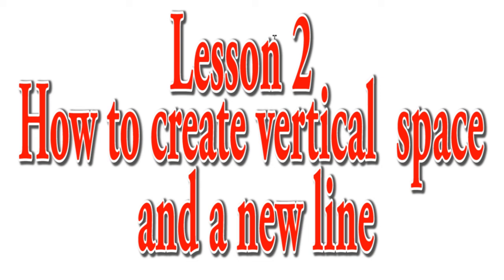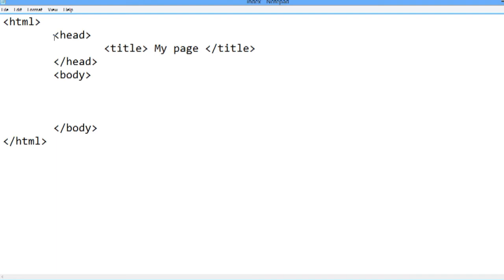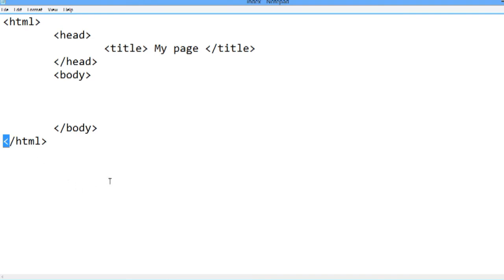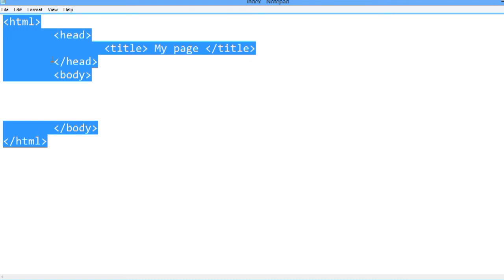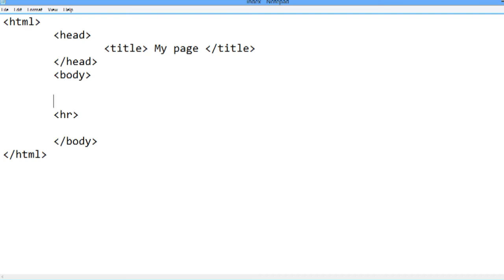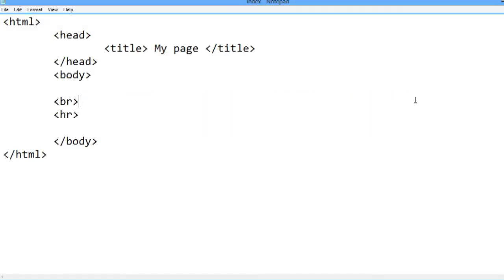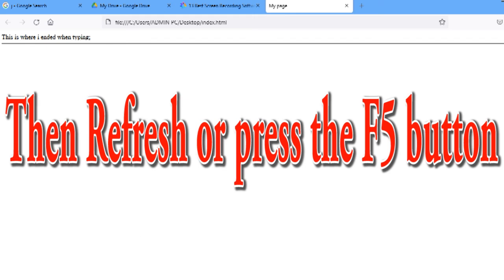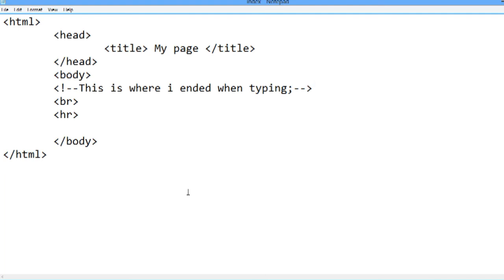Lesson 2 - how to create vertical space a new line and a comment in website design and development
This video teaches you how to create vertical space, a new line and a put a comment during website design and development in HTML. Its an HTML tutorial for those who are just learning to build a website for the first time or those that want to build their own website at home.